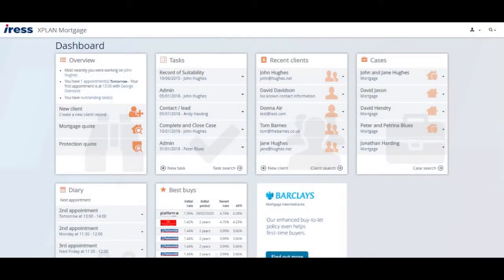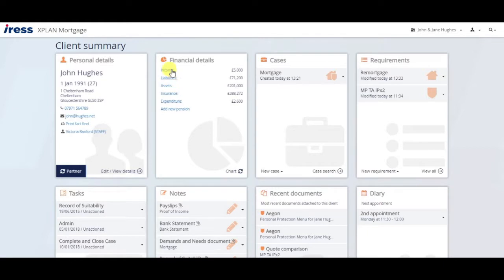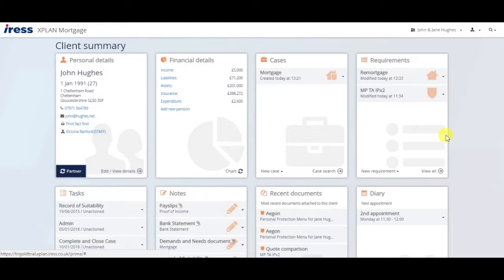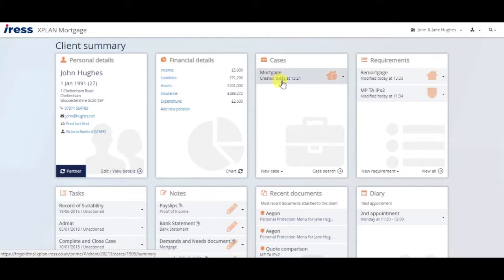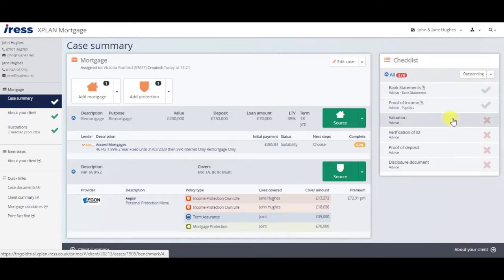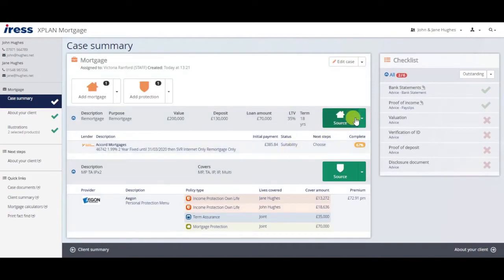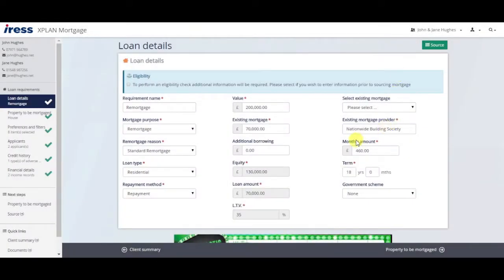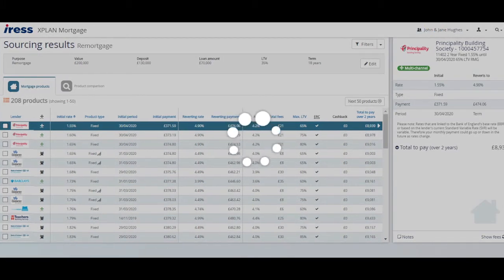13 IRESS XPLAN Mortgage Create a case requirements